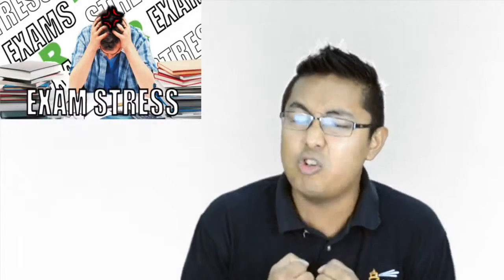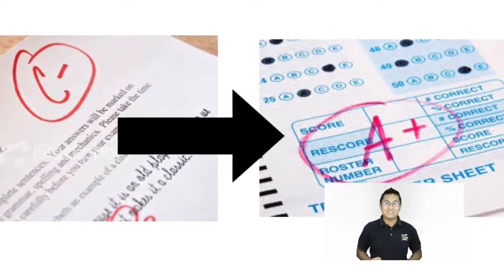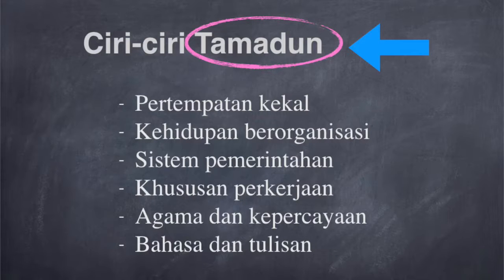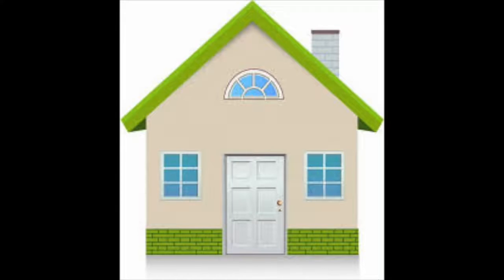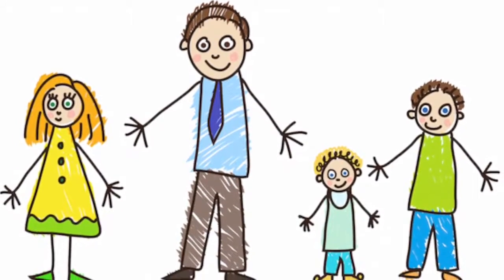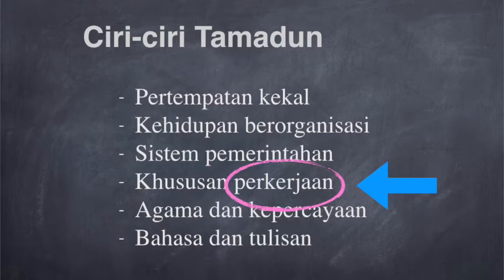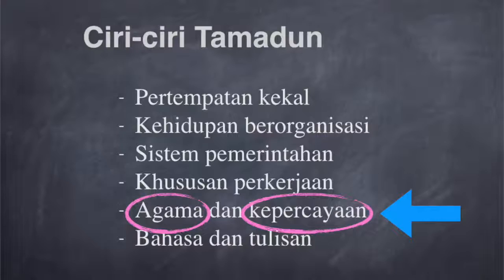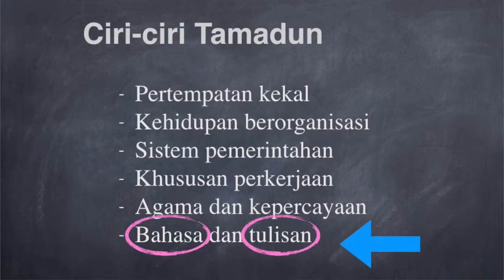Turbo Charge On How to do well in spm examination - How to do well in spm examination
Turbo Charge Learning! Helping your child score A’s in School & in Life!
Dear Parents, School exam is coming soon! I know you are more worried about the exam than your child, right?
Studying is a work for your child. They don’t like to do it even though they understand it is important for them. They will find a lot of different ways to procrastinate it.
We have seen some students work extremely hard for their studies. But no matter how hard they work, they never get the results they want. Ultimately, they give up.
What if there’s a way to make all the learning to be FUN, EFFECTIVE & EASY?